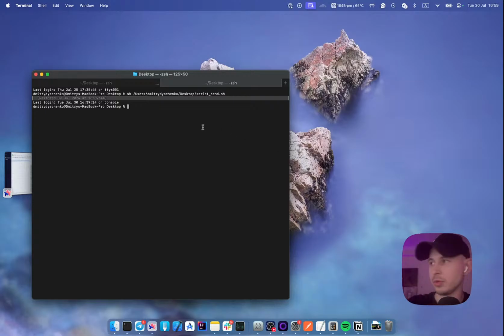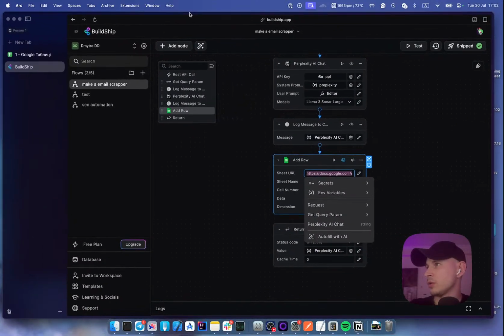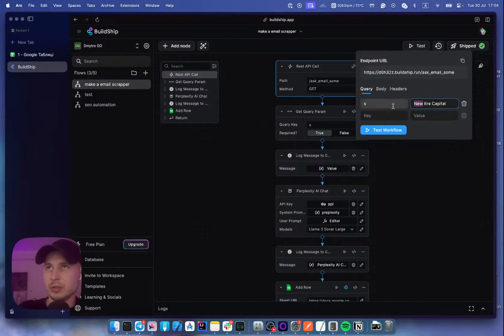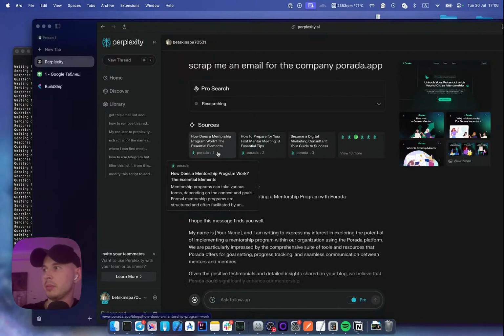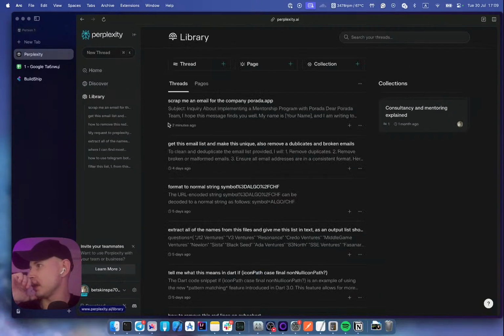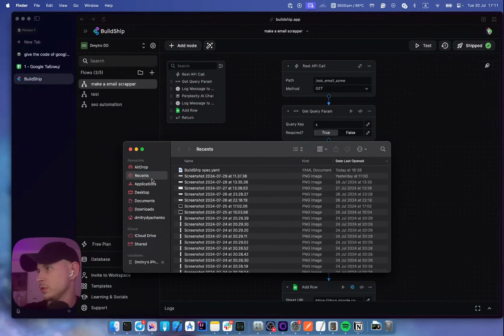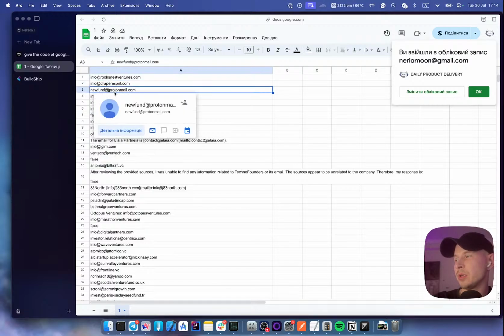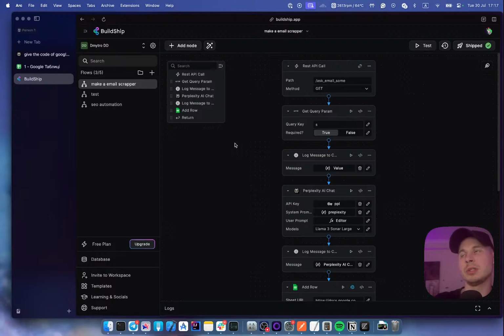SHOWCASE | how to SCRAP any EMAIL for FREE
Hey guys, I want to show you how you can scrap any email for free and do not pay extra to Apollo, ListKit or SmartLead

If you want to be a speaker on future workshops please fill the form